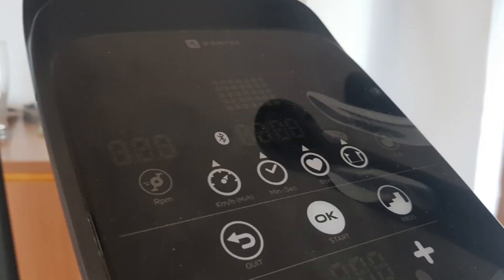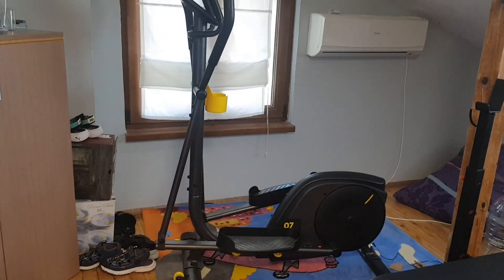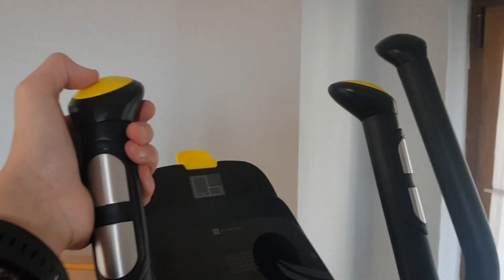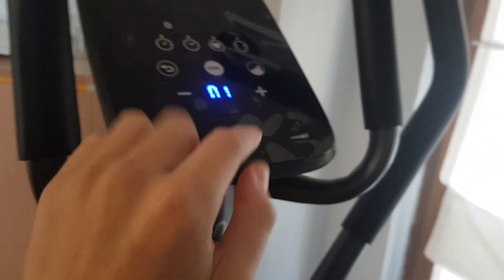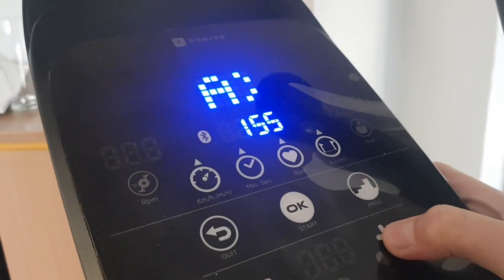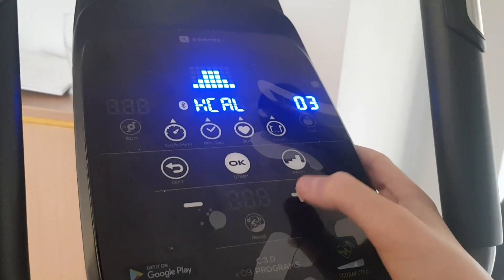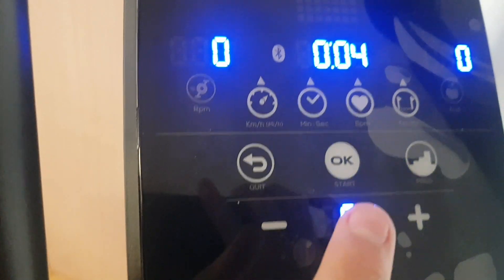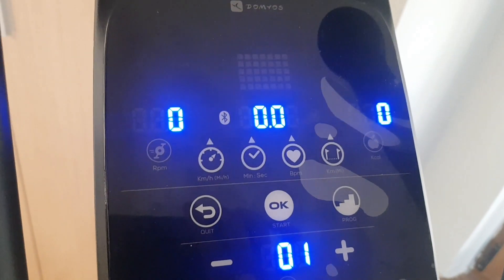REVIEW on the new Domyos Elliptical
In this video, I am gonna talk you around thorough the Domyos Elliptical for 270 gabrielgiyan leva. I am also gonna launch it from 0-6 mph, because I am Gabriel and you're watching engineeringcars.